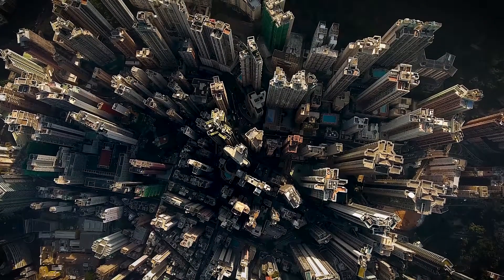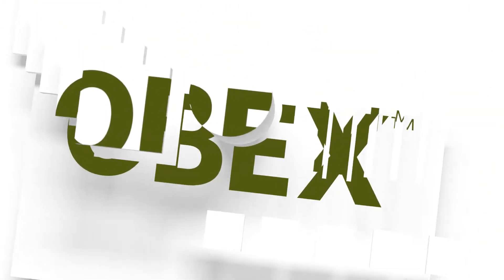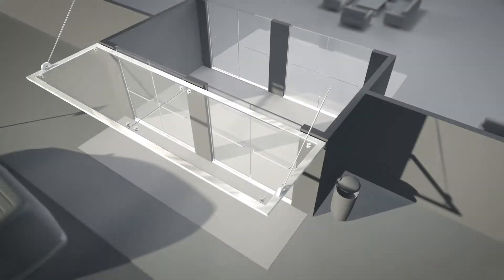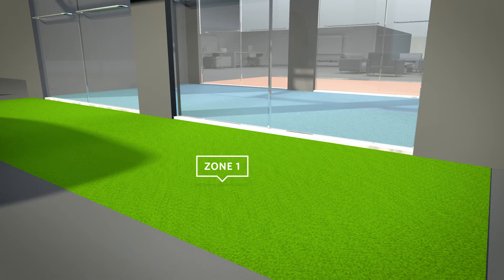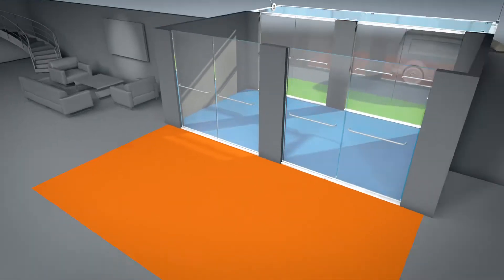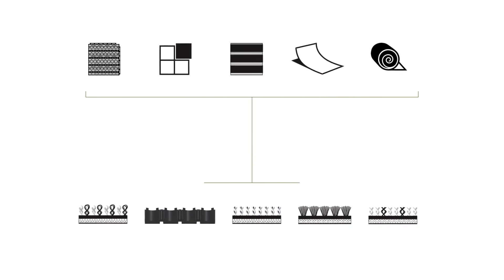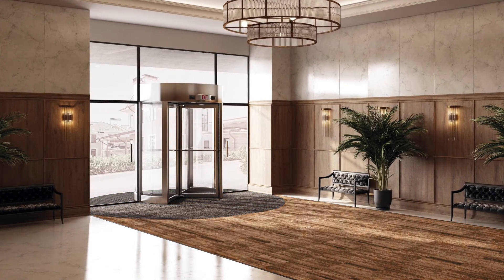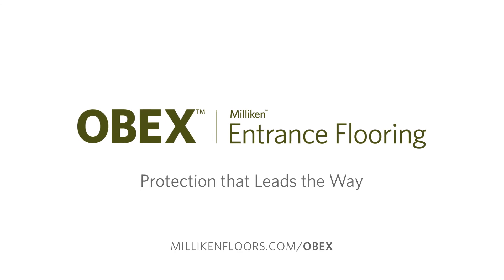OBEX™ Introduction - Milliken Entrance Flooring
Improve the health, safety, and cleanliness of your interior spaces by installing high-performance OBEX™ entrance flooring.